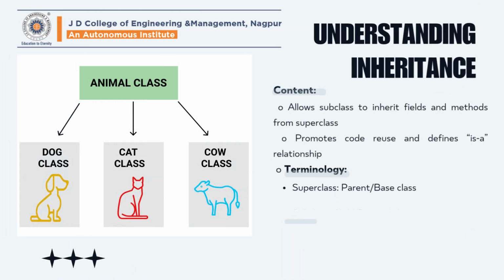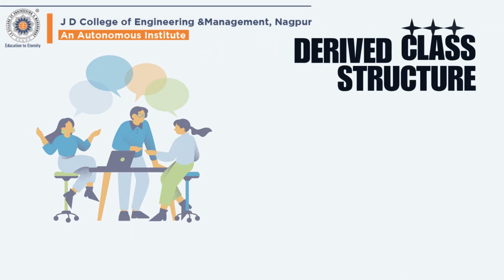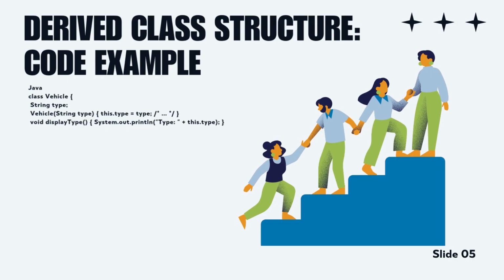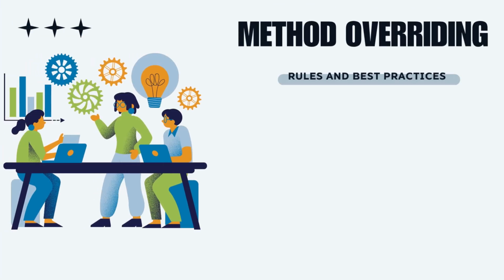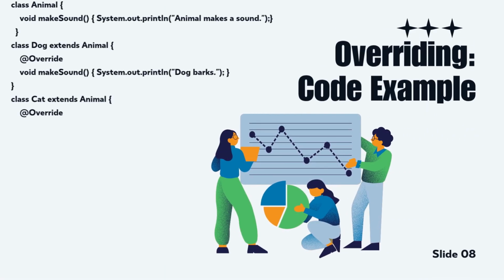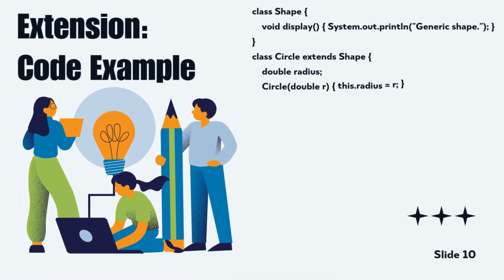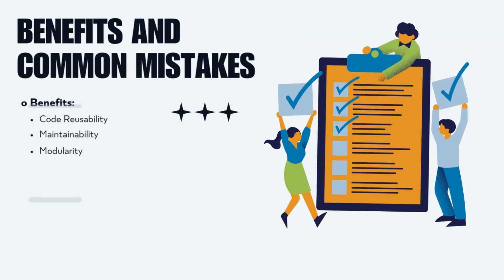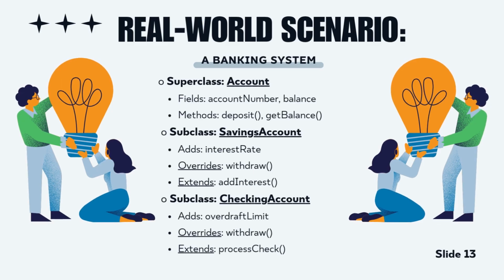Derived Class Structure Overriding with Extension in Java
Are you an OOPS student looking to master code structure and inheritance? This short, high-impact video breaks down two crucial concepts in modern programming!
help to enhances
Java Inheritance, Method Overriding, Method Extension, Derived Class Java, ,